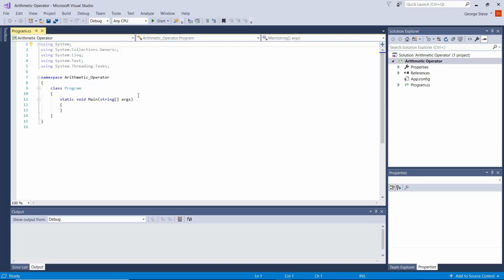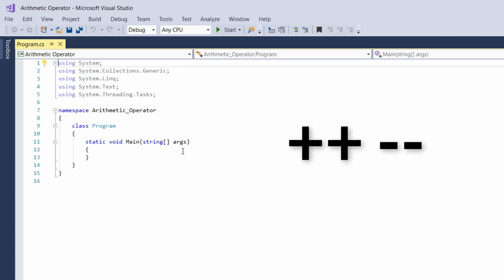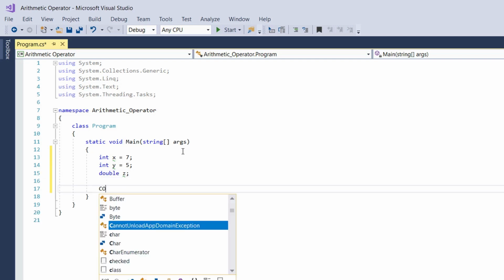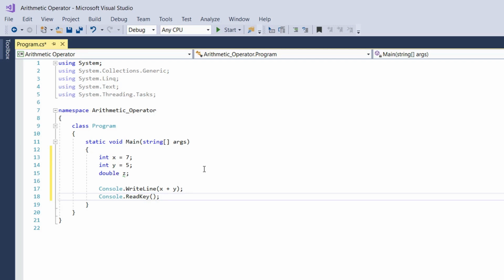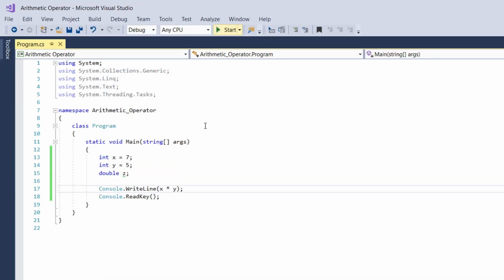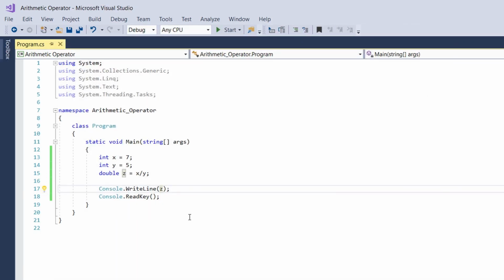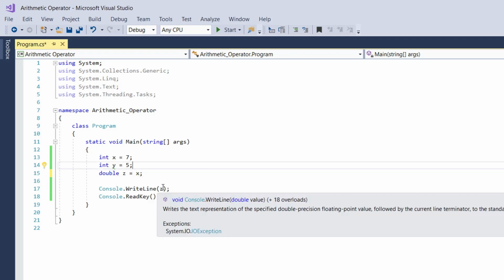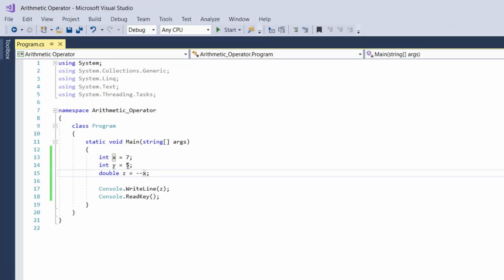C# Programming Tutorial 7: Arithmetic Operators in C# Programming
Learn all about arithmetic operators in C# programming in this detailed tutorial by Emenwa Global. This video covers the essential arithmetic operators such as addition, subtraction, multiplication, division, and modulus in C#. Whether you're a beginner or looking to strengthen your programming skills, this tutorial will provide clear examples and practical applications. Watch and master the basics of performing arithmetic operations in C#. Improve your coding knowledge and become more confident with C# programming!